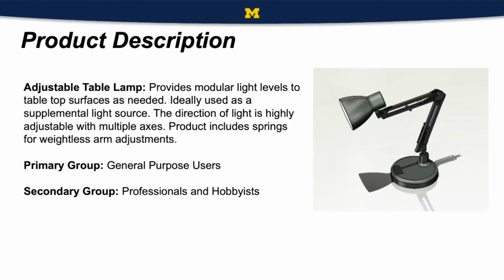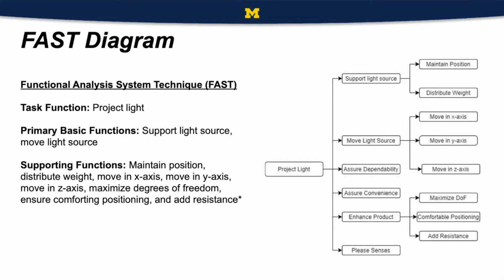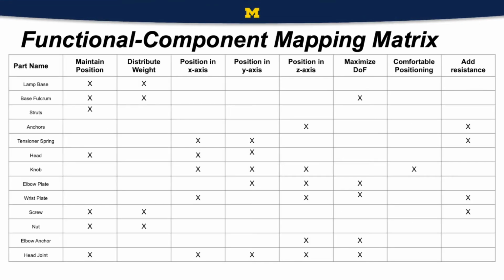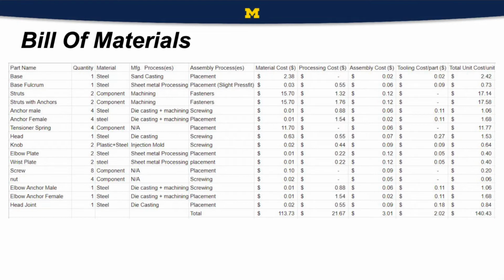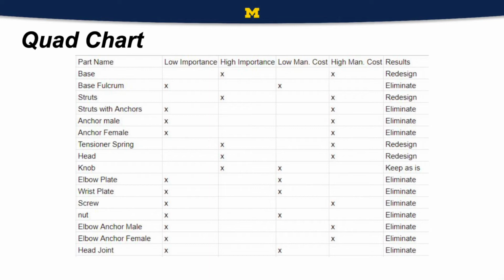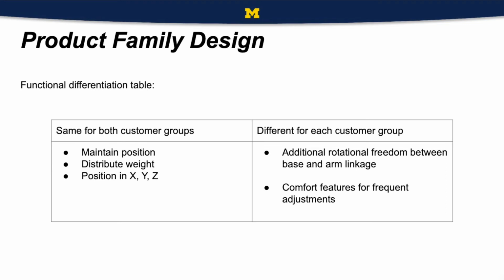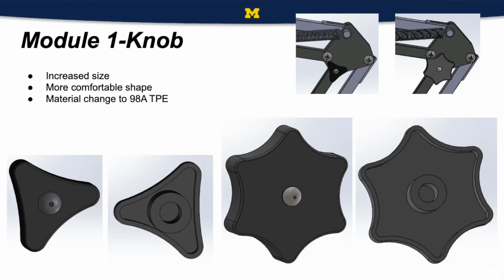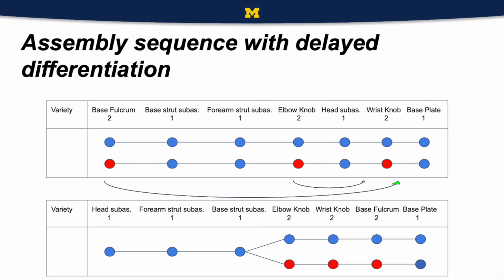UM DfM Fall2021 Interim Team 2